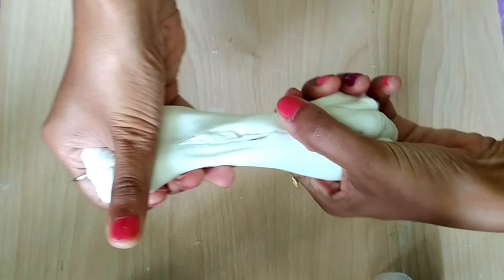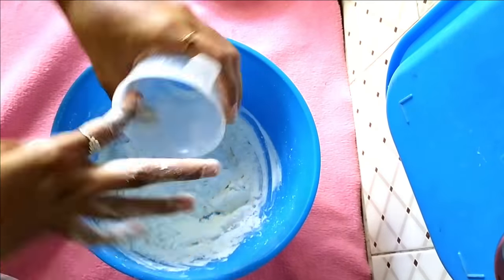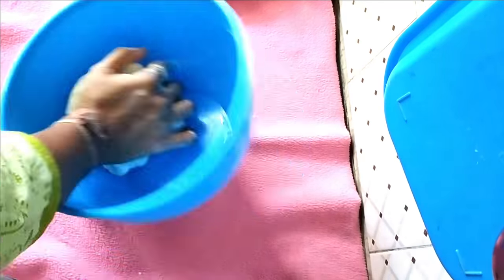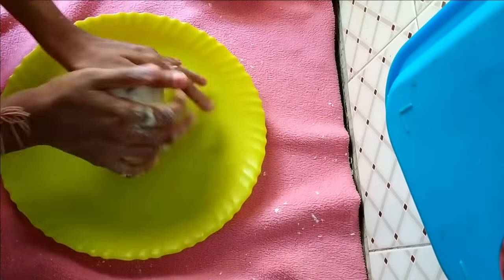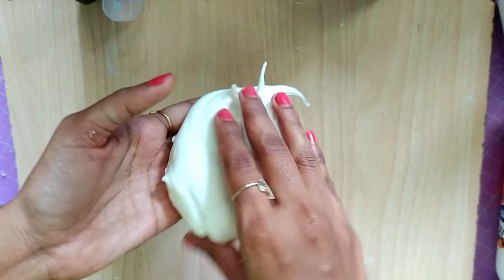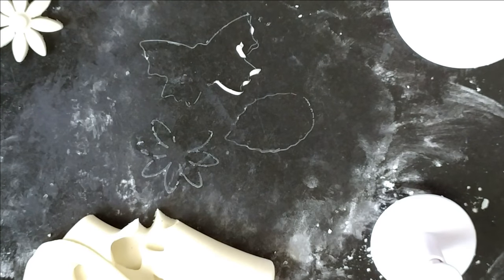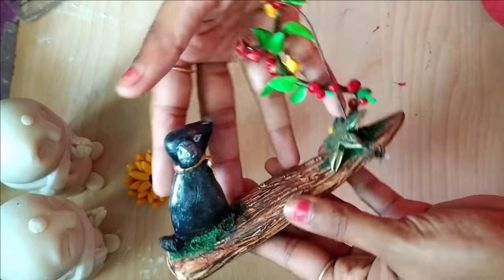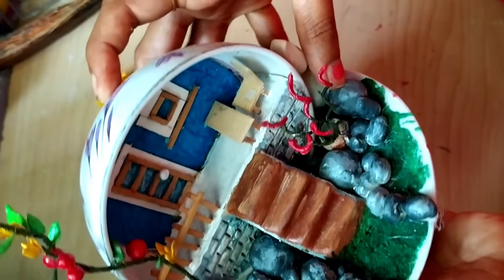best homemade airdry clay / Homemade cold porcelain clay / homemade NO COOK clay / METHOD - 3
🌸HEIHEI BUDDIES🌸

you might have already seen the diy clay video in my channel but that need to be cooked. This is also kind of flexible clay which is uncooked. After many trial and error methods, i finally got to make this diy uncooked porcelain clay. please watch and enjoy. there are few projects in the end of the video that i have made with this clay.

🌸 you need :
corn flour 1cup
maida/ all purpose flour 1cup
white glue 1cup
1tsp lotion
2tsp vinegar / lemon juice
1tsp oil

✌-drying time for clay is 20-24 hrs
✌-store this clay in fridge with air lock container ..
✌-you can store this for weeks, but making fresh batches is advisable since they are better than the old stock.

- this video is not for kids since you need to deal with stove,fire & glue

😊Fevicol 1kg glue bottle

😊Fevicol 50gm glue bottle

😊clay cutters

😊 corn flour

Alternate for vinegar- Lemon.

💐💝 FEW PLAYLISTS YOU WOULD LOVE TO WATCH ✨🔥

🌎❤LETS BE BUDDIES HERE ❤🌍

👍LIKE ... .if u love my video
📝COMMENT ... if u wanna share ur ideas